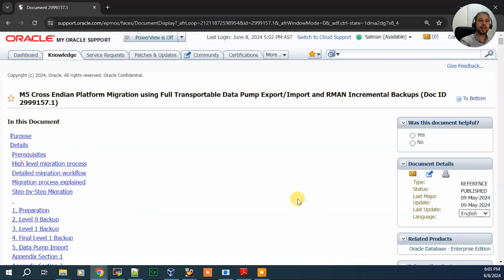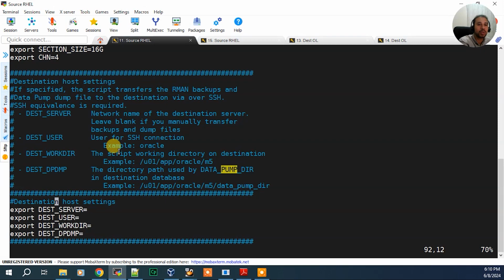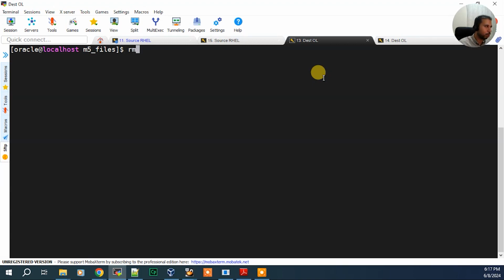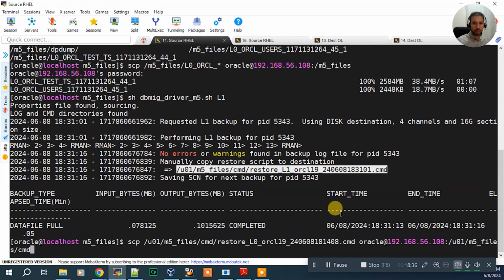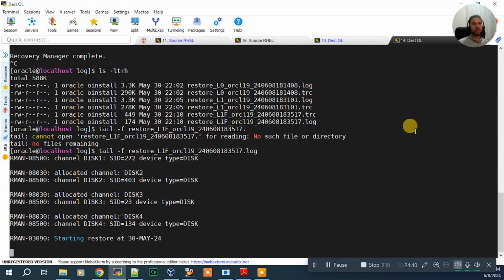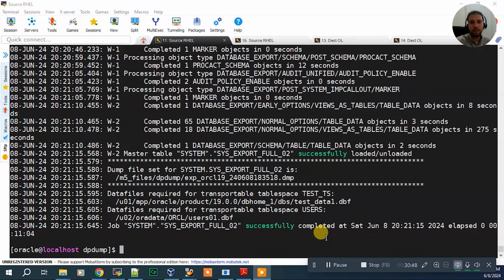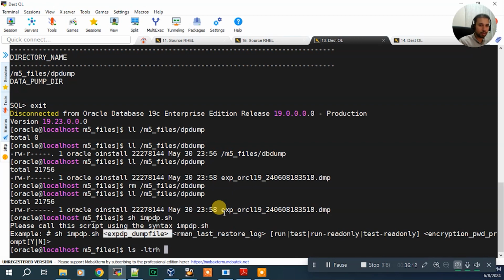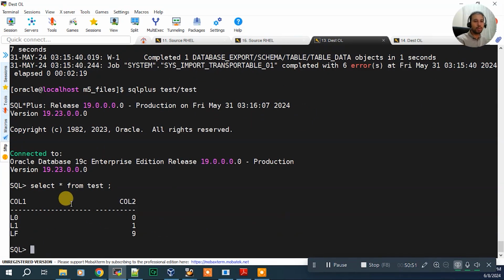Oracle M5 Cross Endian Platform Migration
Oracle M5 Cross Endian Platform Migration using Full Transportable Data Pump Export/Import and RMAN Incremental Backup show you in performing a cross platform (Big Endian to small Endian, vice versa, or same platform) oracle 19c and above